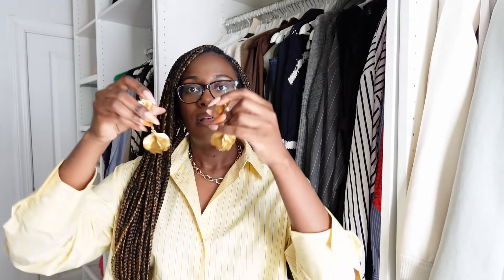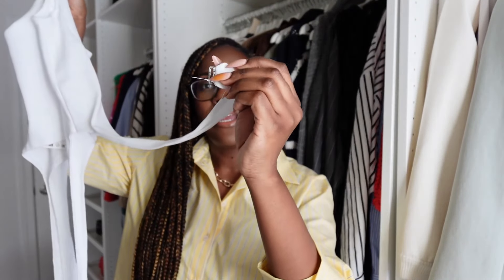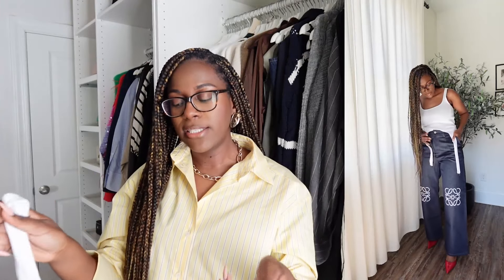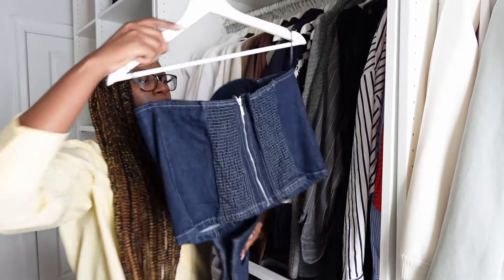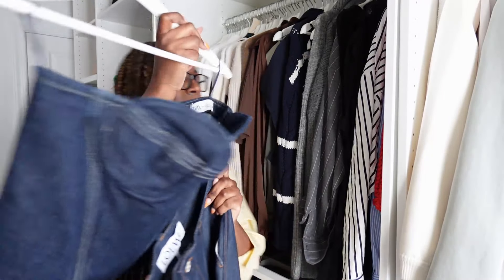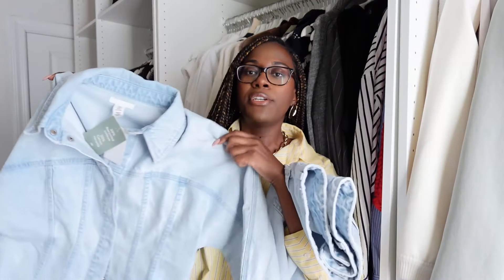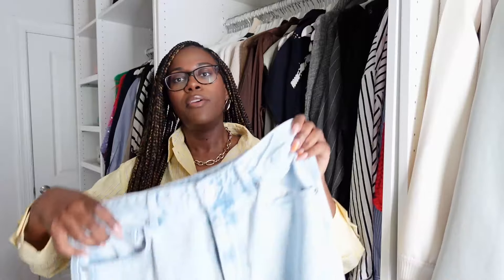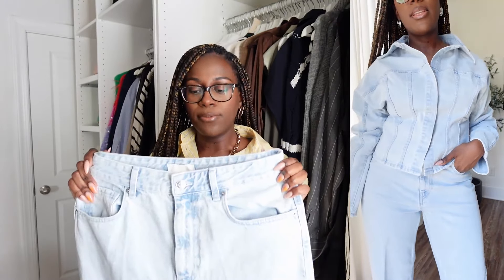SPRING HAUL AND OUTFIT IDEAS | Zara, H&M, Frankie Shop, Loewe, YSL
Hope you enjoy this video! Let me know if you would like to see more videos like this below.

Outfit 3 (outfit is sold out but may be available in stores!) -
Light Denim Top
Light Denim Jeans
Hanifa Heels
Silver Cuff

Outfit 4 -
Studded Denim Shacket
Black Cargos (similar)

Croc Boots: sold out

Accessories -
Saint Laurent Sunglasses
Flower earrings

Matthew 28:19
Psalm 46:5